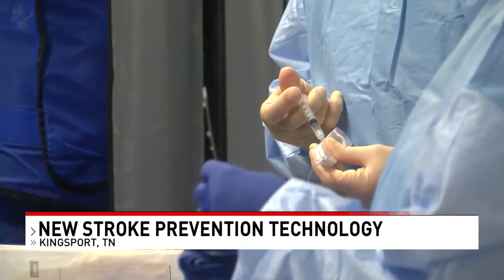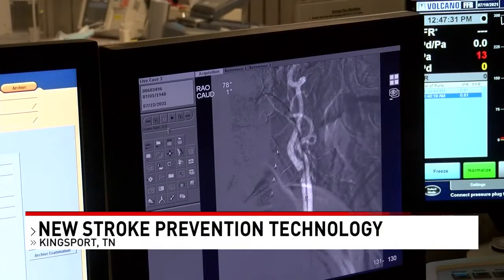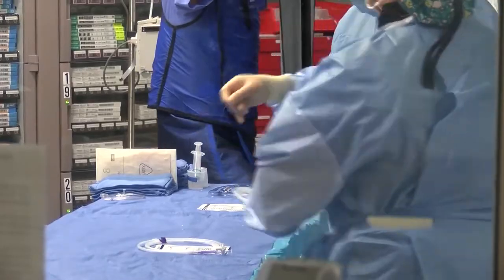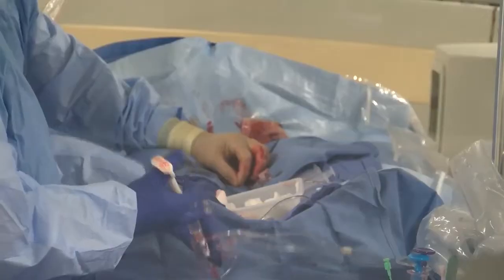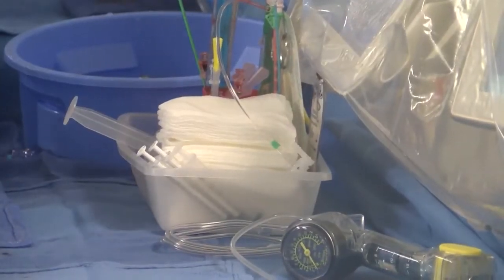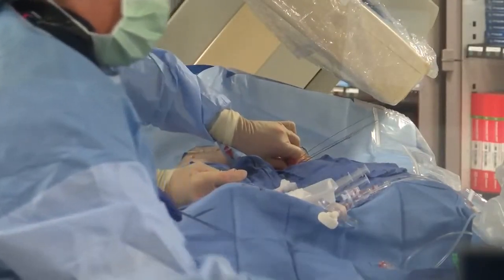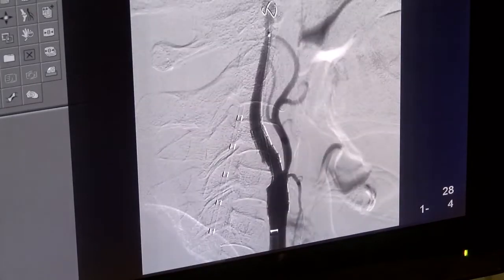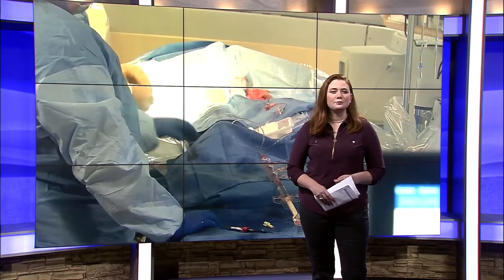Ballad Health introduces new technology that significantly reduces the risk of a stroke WCYB